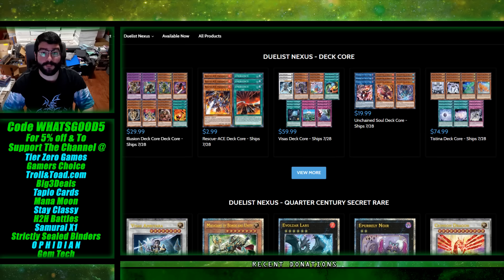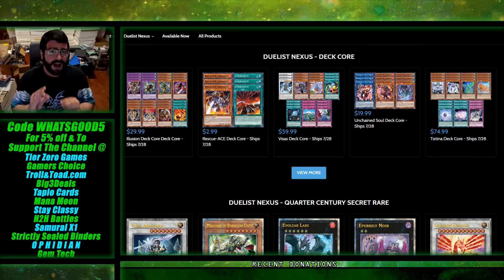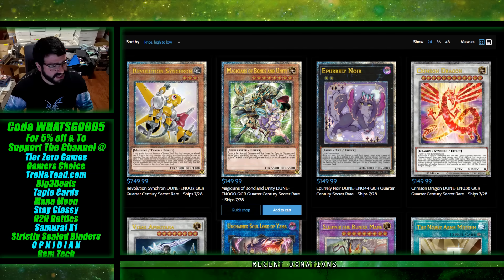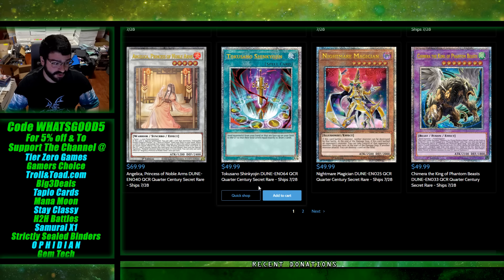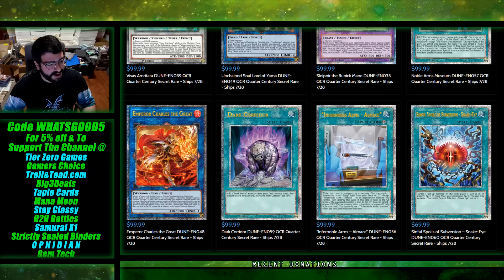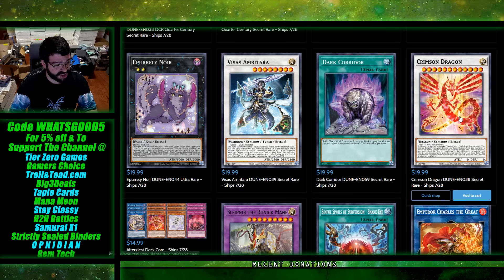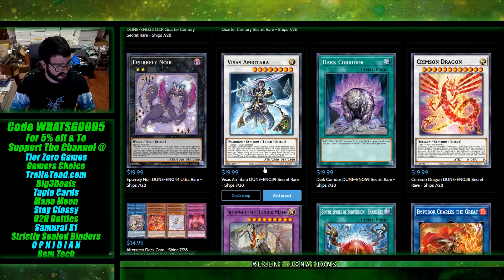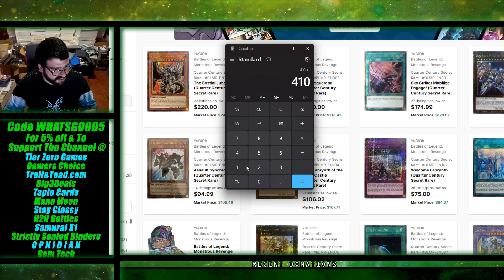DUELIST NEXUS PRESALES ARE SO CHEAP!!! (Except 1 card)! House of Champs Yu-Gi-Oh Market Watch